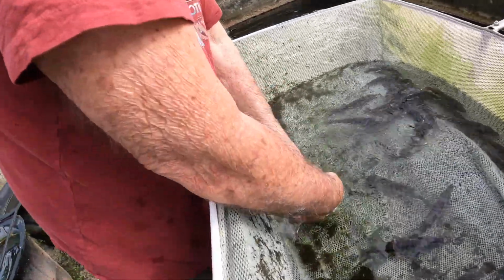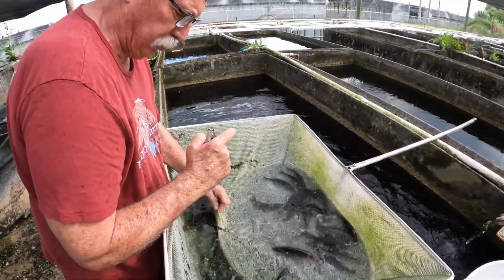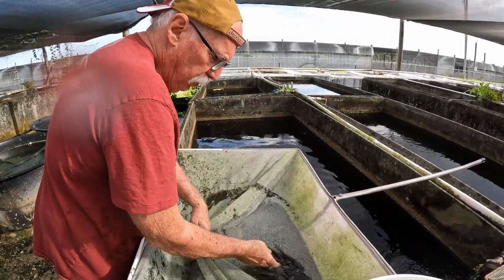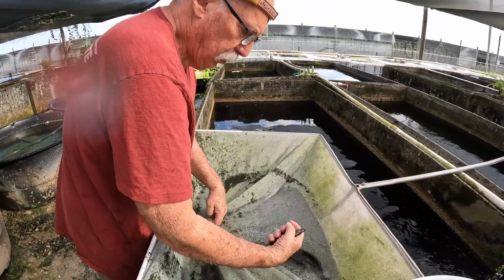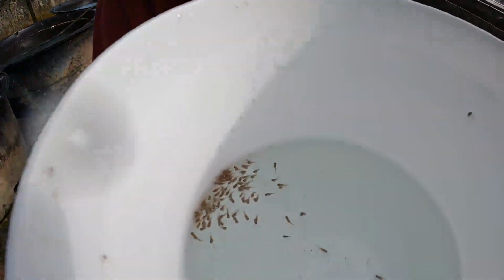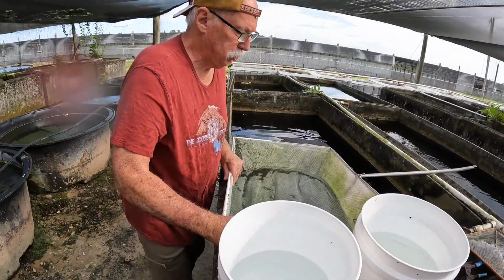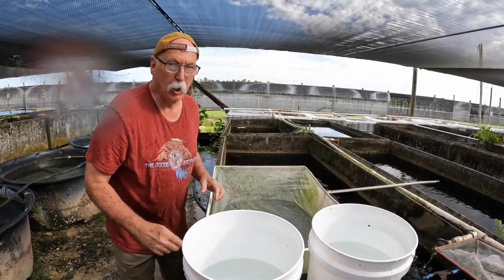Lichnochromis acuticeps (Malawi Gar) with Rick Biro @ Florida Exotic Fish Sales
Master Breeder and Cichlid Farm Owner Rick Biro discusses and demonstrates popping Lichnochromis acuticeps (Malawi Gar) at Florida Exotic Fish Sales Farm located in South Florida.